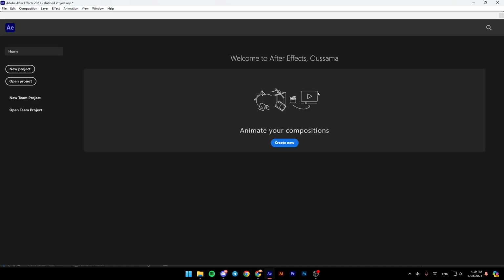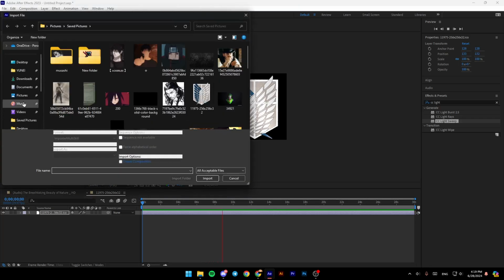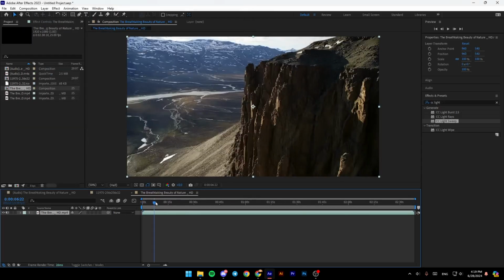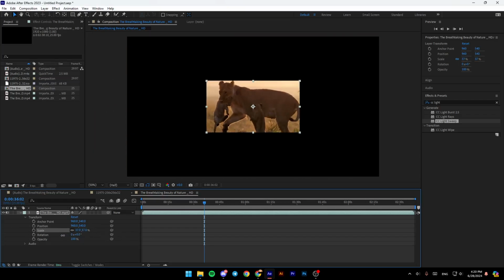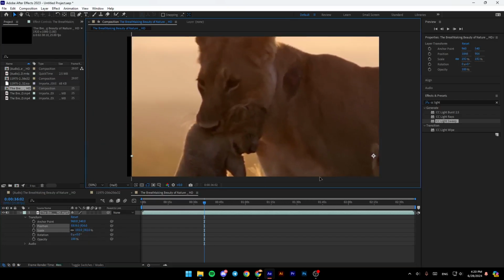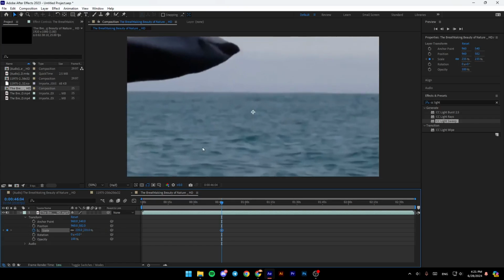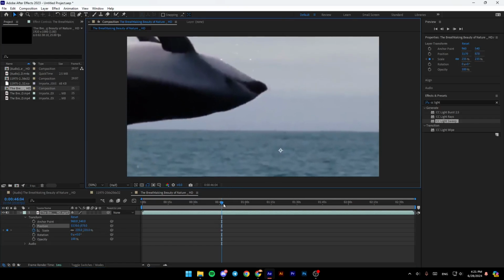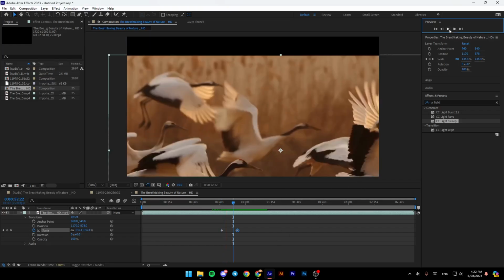How To Zoom In Adobe After Effects Tutorial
Today we talk about zoom in adobe after effects,zoom transition,after effects zoom,zoom transition after effects